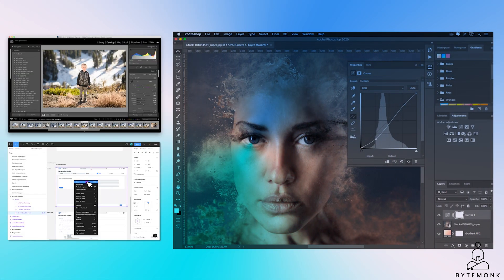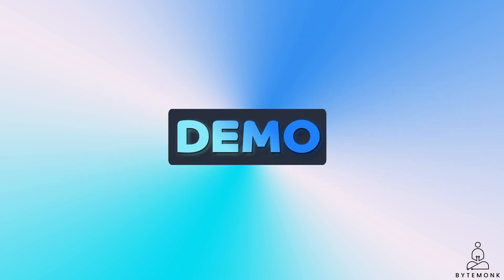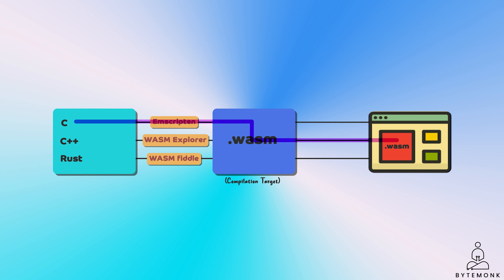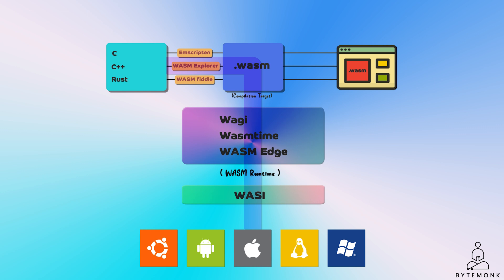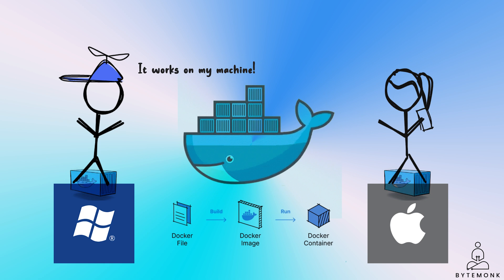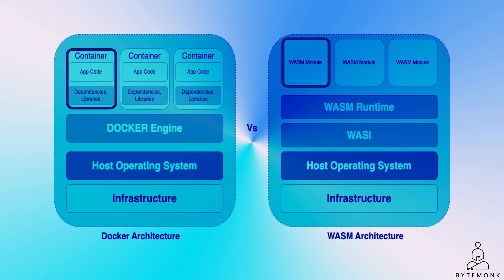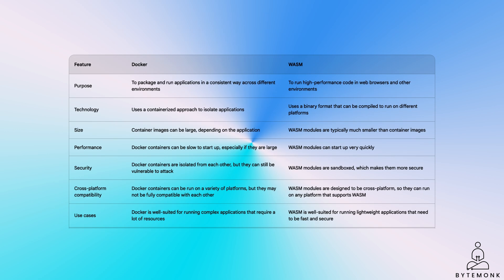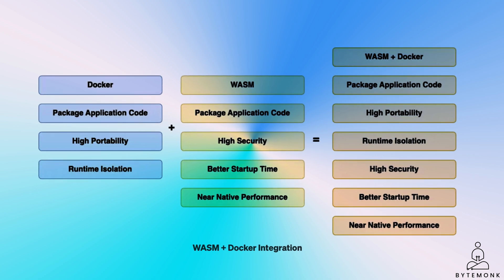WASM is Awesome! Explained with Examples | Ft Docker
Welcome to the ultimate guide on WASM! In this 10-minute video, we'll unravel the basics of Web Assembly aka WASM, exploring its fundamental workings and comparing/contrasting it with Docker and why WASM or Web Assembly can be a game changer of software engineers.

🔐 Topics Covered:

WASM Basics
WASM Demo
Docker Basics
Docker Demo
WASM vs Docker
WASM and Docker

2.  @KodeKloud inspiring me make this video